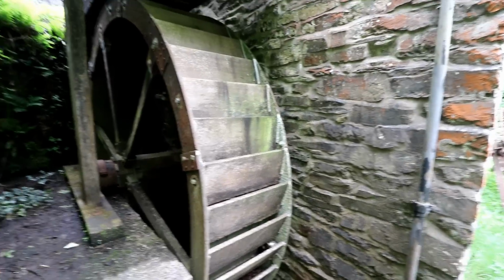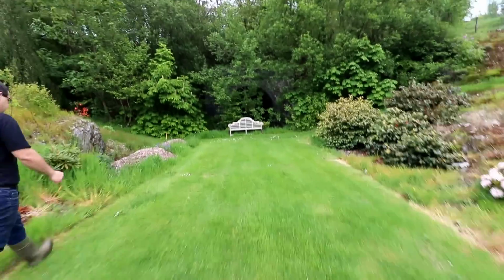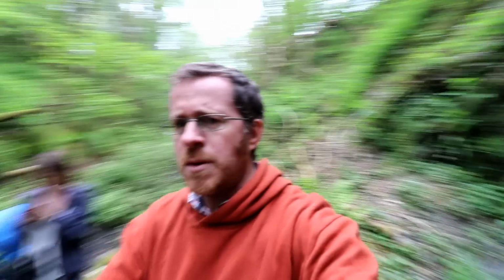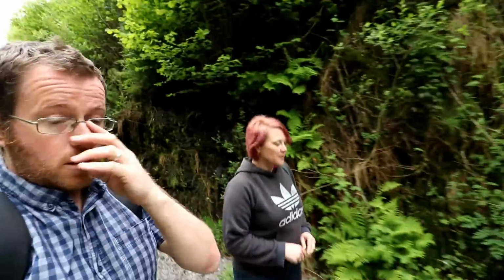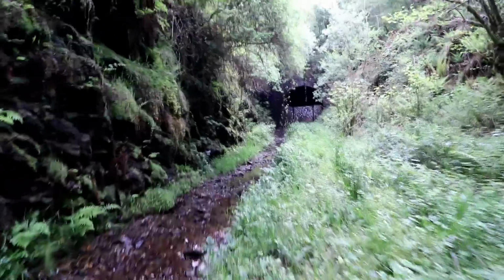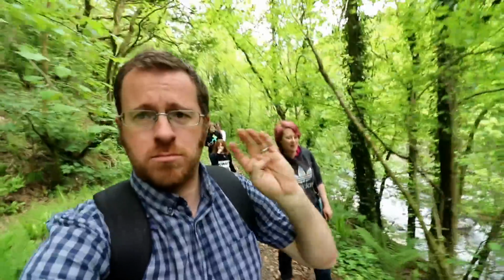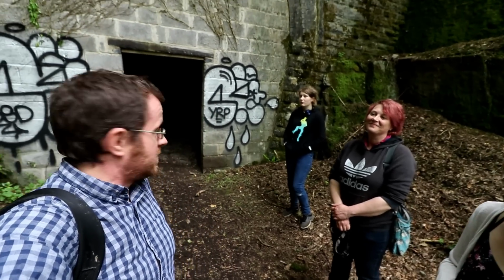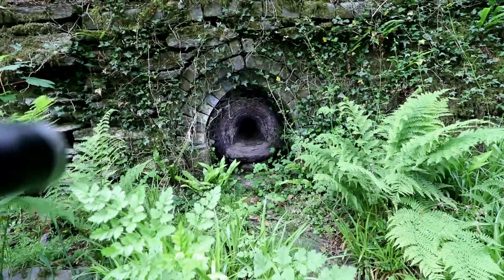Secret Tunnel on the Manchester and Milford Railway (Plus 3 others).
In this family friendly video we visit Four Abandoned Railway Tunnels on the Manchester and Milford Railway in the heart of Wales. The highlight for us was the TynyGraig Tunnel which we would have never found without the permission and guidance of its current keeper! This time of the year it is truly hidden until around 10 yards away! What an amazing treasure.

We explore the range of railway architecture used in the various tunnels construction in the late 1800's.

The tunnels visit were:

TynyGraig, Pencader, Bryn Teifi and Allt-y-Cefn.

Big thanks to:

Andrea - Her guidance and local knowledge have been a god send and we are very grateful for her time and passion of the local history.
The owners of the house at TynyGraig and Caradog falls. We would very much suggest obtaining permission before coming here. (We did not seek this, our local guide did), this is private land and a private household, so please respect their privacy.